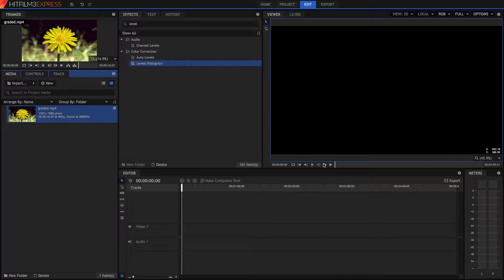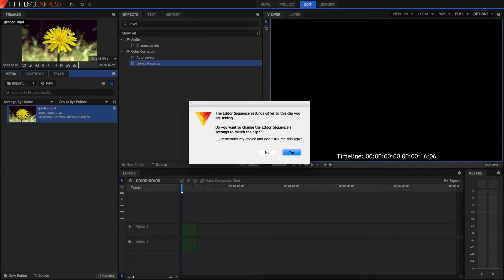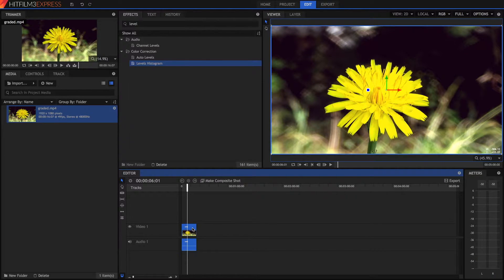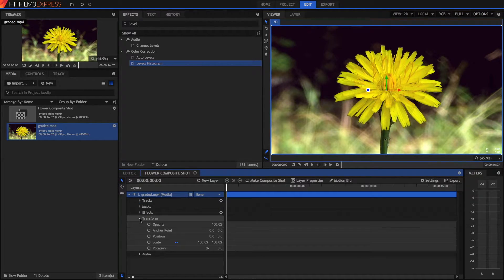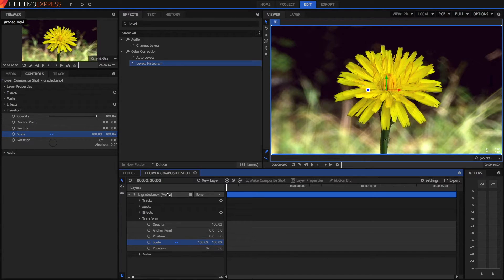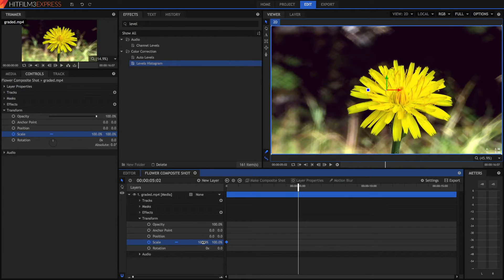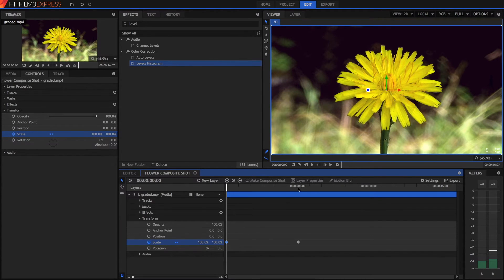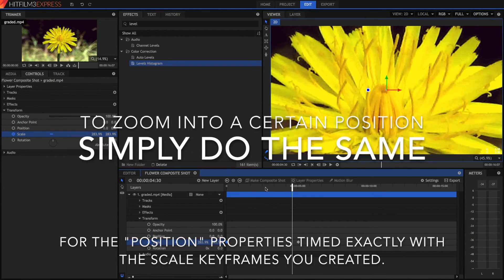How to Zoom in Hitfilm 3 Express - User request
Is zooming just not obvious in Hitfilm? Hopefully this video will clear up the issue for you. Hope this helped.